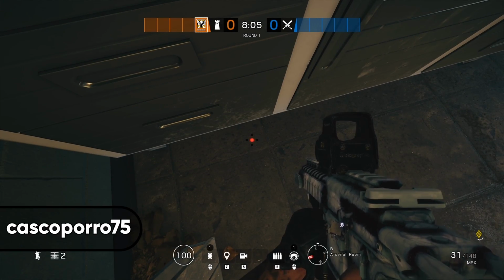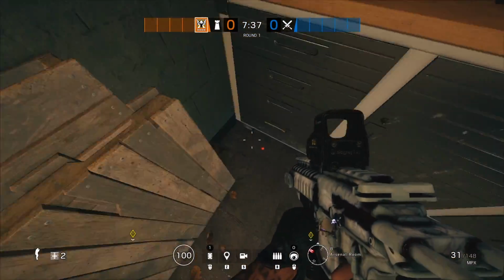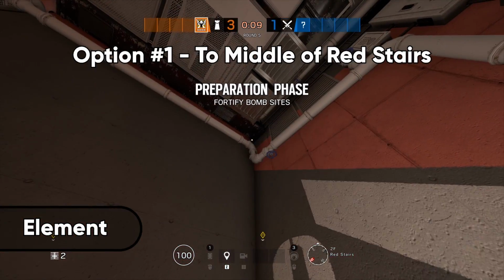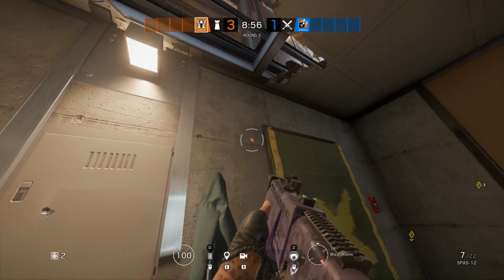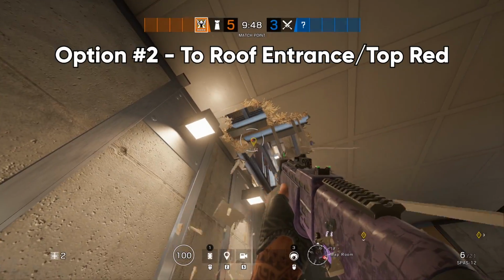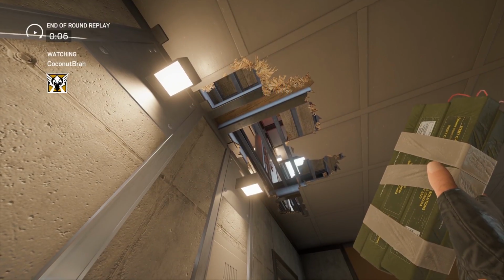NEW Insane Angles For Easy Kills + NEW Invisible Valkyrie Cams - Rainbow Six Siege Tips & Tricks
Here are 11 of the BEST NEW tips and tricks in Rainbow Six Siege year 4!  Learn everything from best new Valkyrie camera spots, C4 trick shots and OP pro angles!  Enjoy these insane new Rainbow Six Siege tricks!

New rappel cancel trick - 1:16
Rappel trick to get on Kafe ledge - 1:46
New way to spawn kill while hidden - 2:43
The tightest angle on Oregon - 3:19
Crazy invisible Valk cam on Border - 4:22
Valkyrie trick for invisible camera on Club House - 5:15
The almost invincible Valk spot - 6:03
Genius two floor C4 to red stairs - 6:49
Genius two floor C4 to top red stairs - 7:22
The most unexpected C4 on Kanal - 7:58
New Alibi trick! - 8:48

Huge shoutout to these legends!
Slayer657, Arson, CrazzyFrogg, Normi, Kasualkid12, cascoporro75, Tahm Kench On Top, Element, Tranz